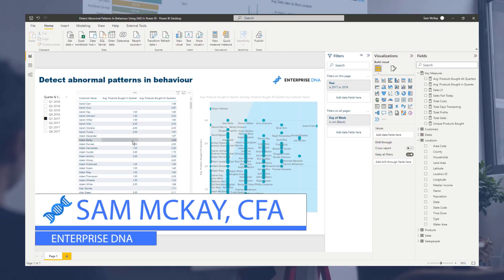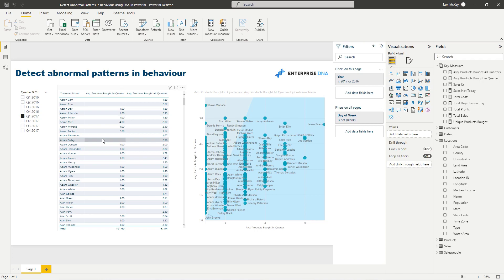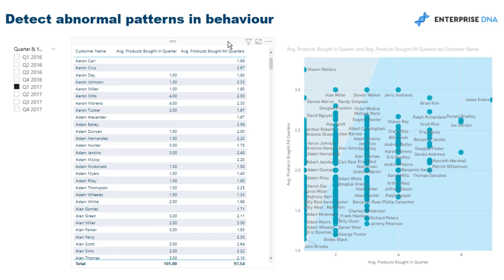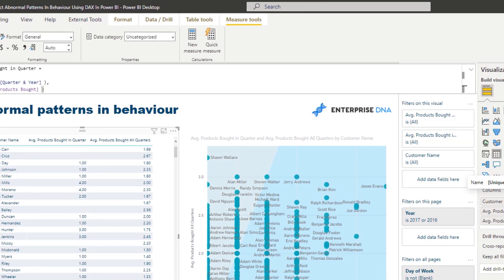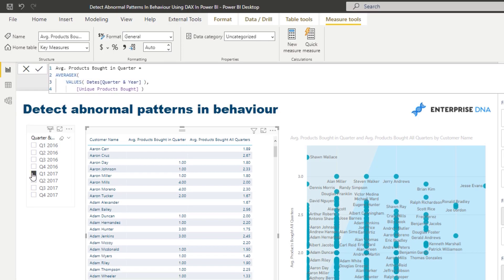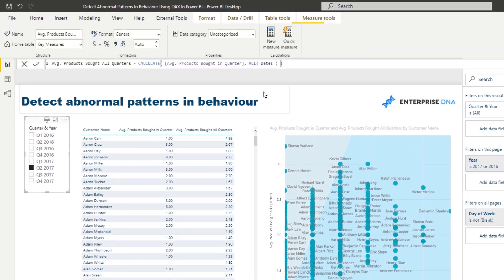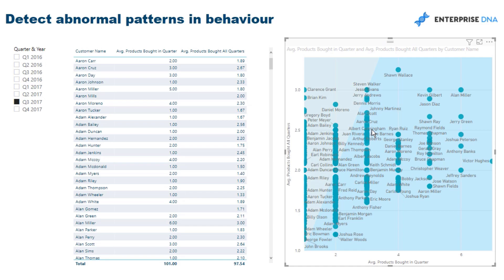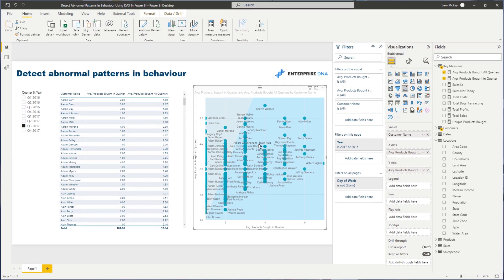Detect Abnormal Patterns In Behaviour Using DAX In Power BI [2023 Update]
With the powerful capabilities of Power BI, you can unlock some truly remarkable insights! In this video, Sam demonstrates one fascinating example that showcases the great potential of Power BI — by skillfully combining a range of advanced DAX formulas and techniques, you can uncover any unusual patterns or anomalies lurking within your datasets.

Video Details
00:00 Introduction
02:45 Unique products bought
03:33 Ave. products bought in a quarter
04:01 Ave. products bought in all quarters